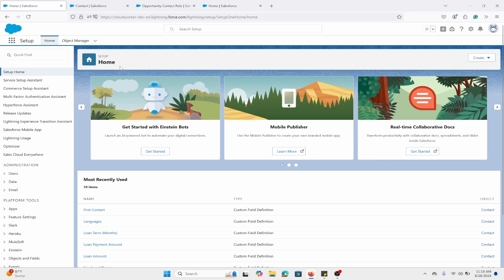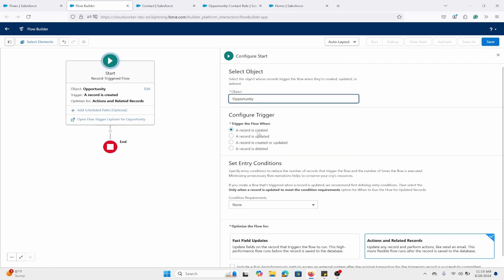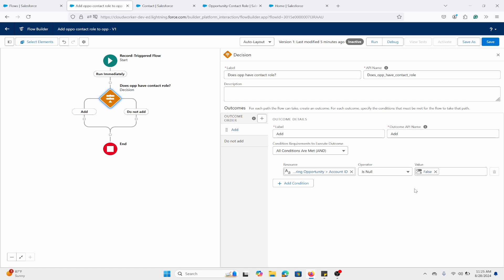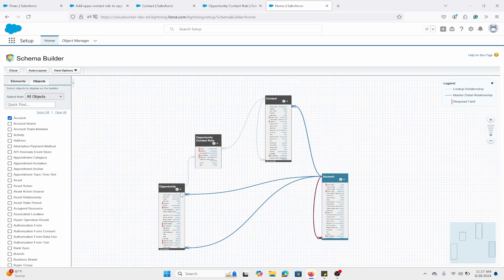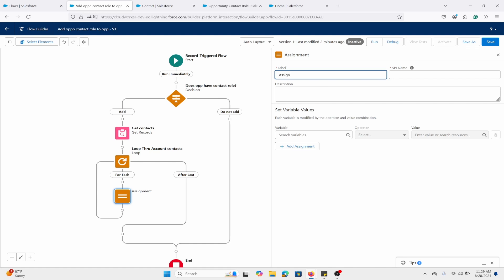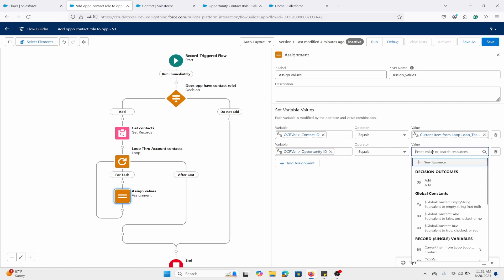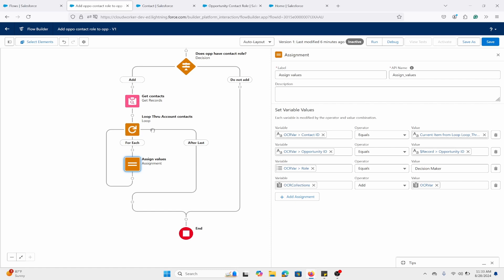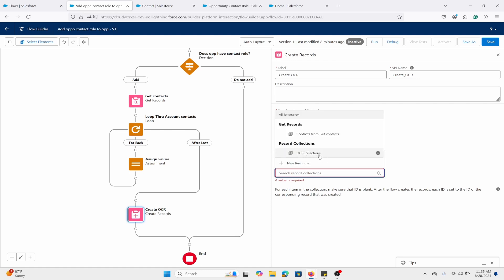Salesforce: Automatically Create Opportunity Contact Roles for Newly Created Opportunities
In this video, I will be showing you how you can add a opportunity contract role(s) to a newly created opportunity record.

I will also demonstrate how you can make the opportunity contact role as a primary contact.

As of now, there is no standard in Salesforce where opportunity contact role(s) are created when opportunities are created and associated. Instead, we will build a record triggered after save flow to make this happen.

It is crucial to have a contact for an opportunity so at least it will be easy for users to keep track of who is associated with the deal they are trying to work.

It may also be useful when it comes to marketing automation when using Salesforce Marketing Cloud or any other tool.

***Timestamp***
00:00 - Intro
00:19 - Custom Checkbox fields
01:14 - Flow Building
02:25 - Flow Building - Decision element
03:33 - Flow Building - Get Record element
04:20 - Object relation explanation
05:29 - Flow Building - Loop element
06:01 - Flow Building - Assignment element
06:31 - Creating variables and assigning them
10:05 - Flow Building - Create Record element
10:46 - Flow Building - Update Record element
12:36 - Debug flow and review log
14:00 - Let's look at records to test first
14:51 - Testing it!
15:46 - Outro